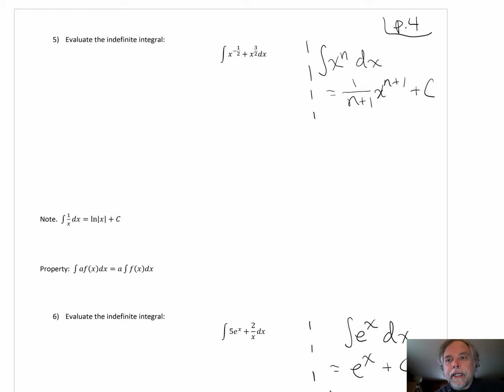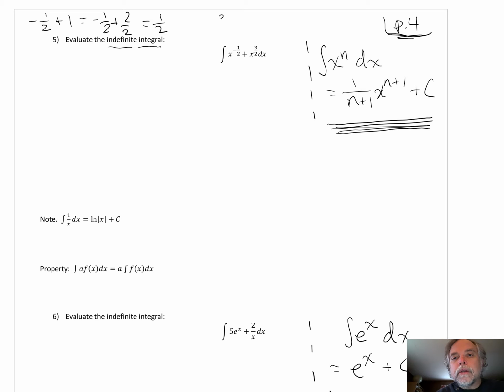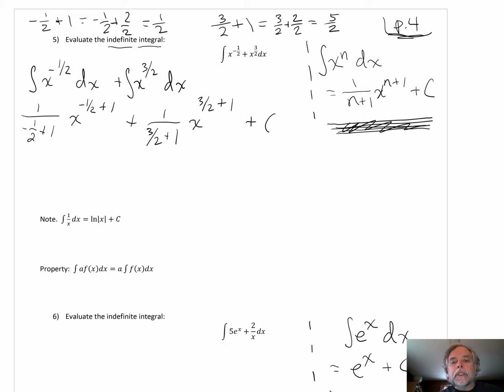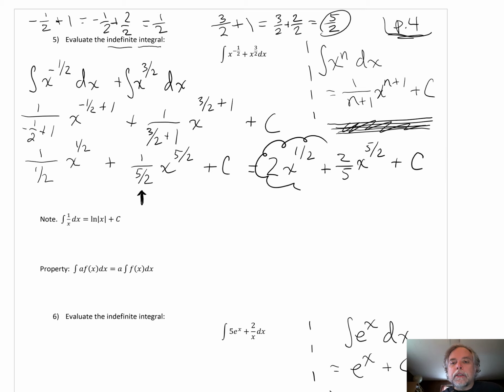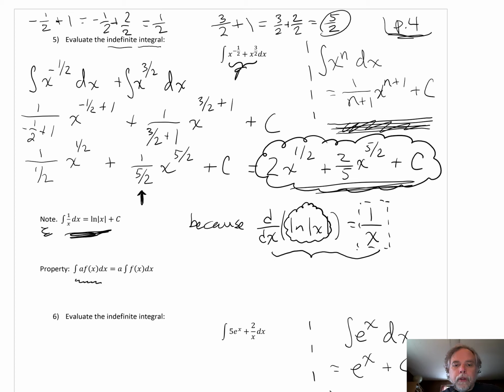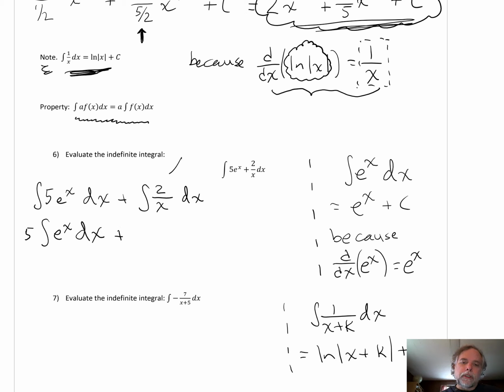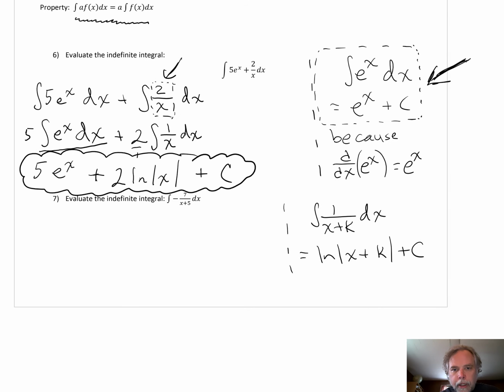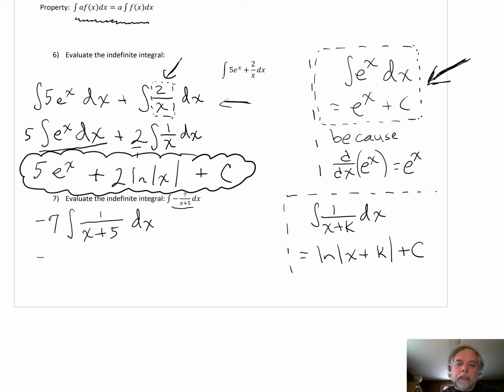math 153 notes 11 1 page 4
Antiderivatives, also known as indefinite integrals, continued